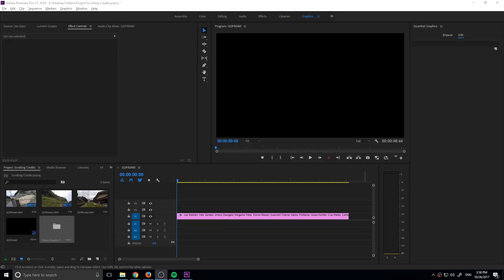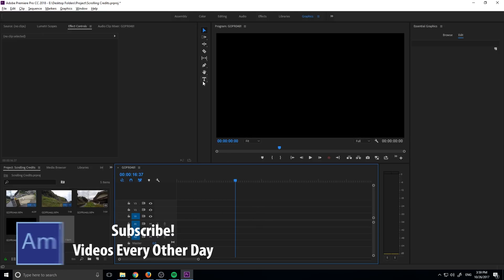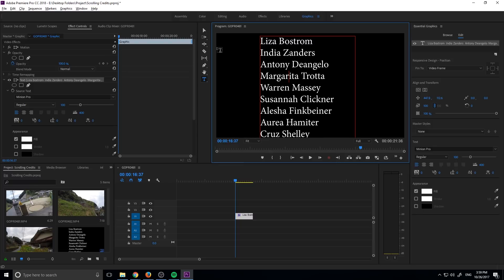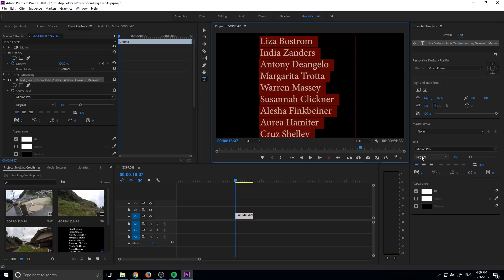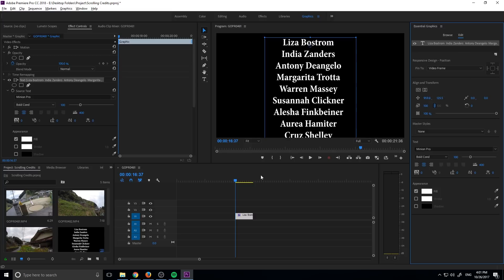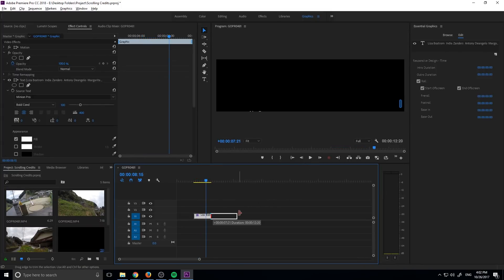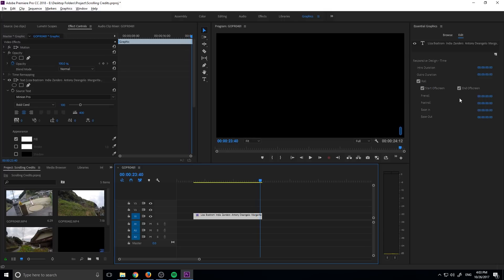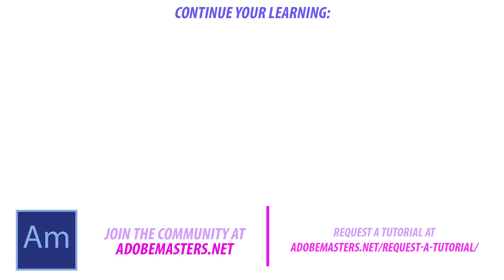How to Create Scrolling Credits with Adobe Premiere Pro CC 2018 with the new Roll Feature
Today I revisit an old topic, scrolling credits. With the new addition, (Or rather the old addition) of the roll button, scrolling credits just got a whole lot easier. Now you can use the text tool to get the old roll and crawl that used to be with the old Title Creator.